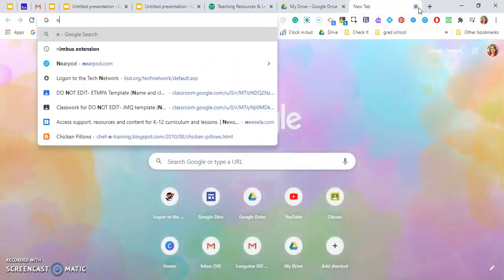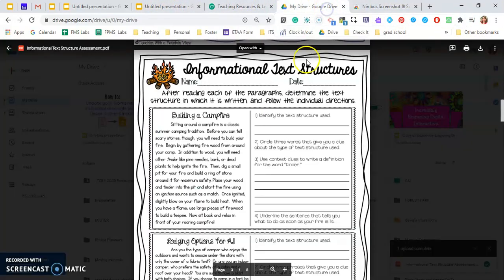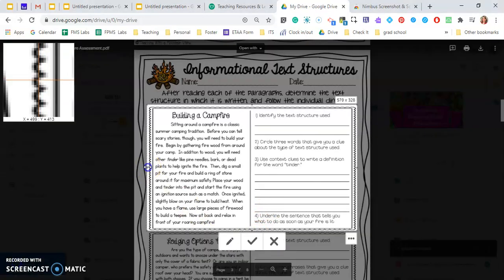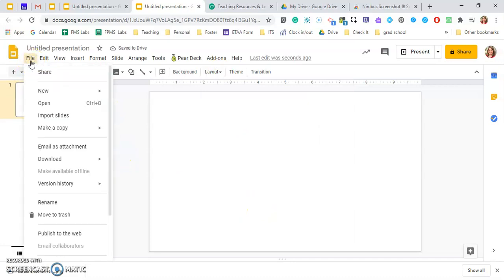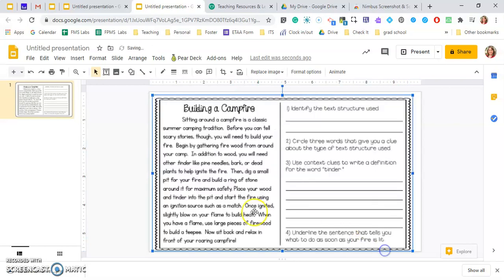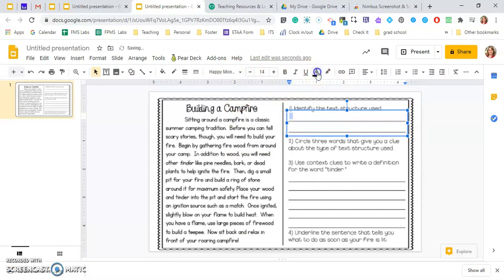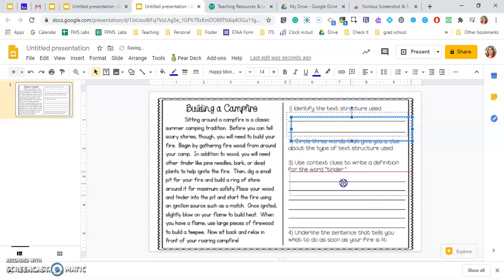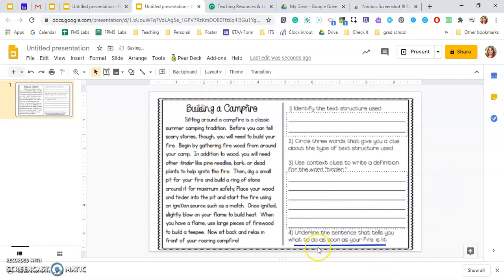Snip PDF to Slides